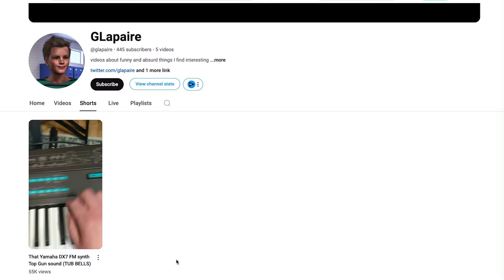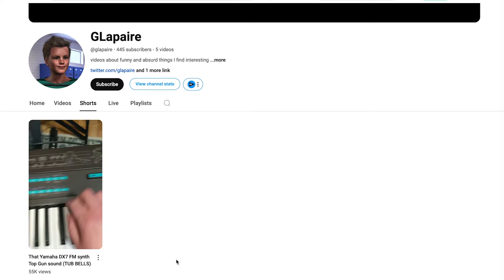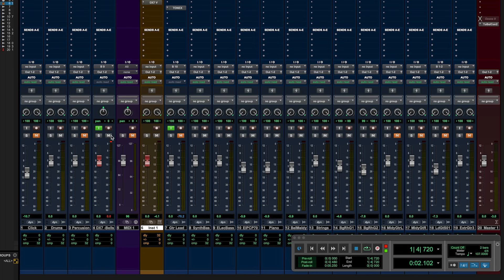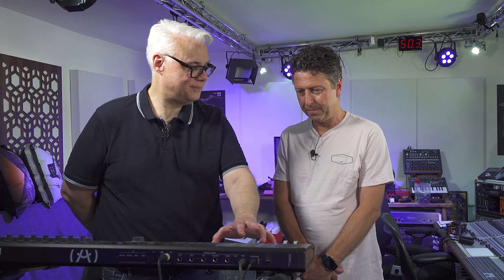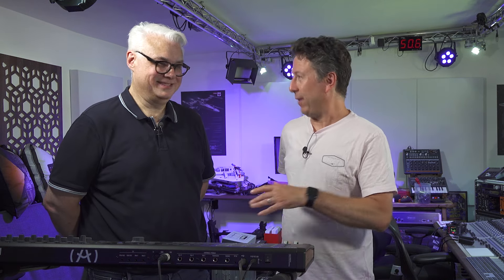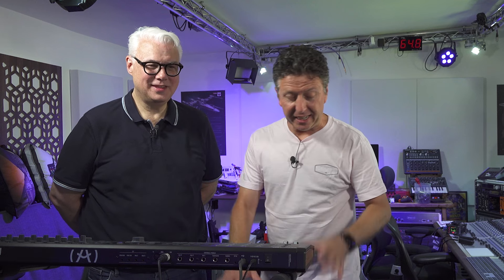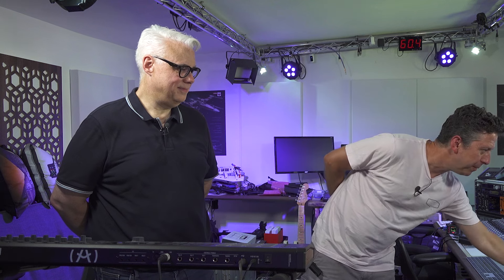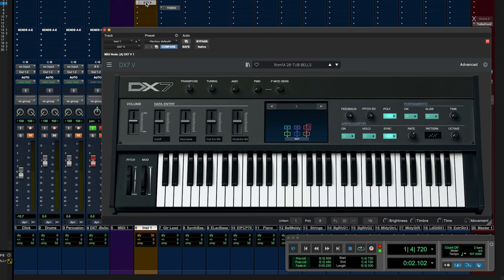Does Vintage Tech Sound Better Than Modern Tech?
In this video, James is joined by keyboard and audio tech guru Ago Forcella to talk about how old "vintage" tech is not always what it's cracked up to be both sonically and functionally.

00:00 Introduction
01:00 Top Gun Bell Demo
02:07 DX7 - ROM 1 - Bank 1 - Patch 26
03:49 Arturia DX7 V - Tub Bells
04:35 Why does the DX7 sound different?
06:06 Two way communication
07:29 Sign off.